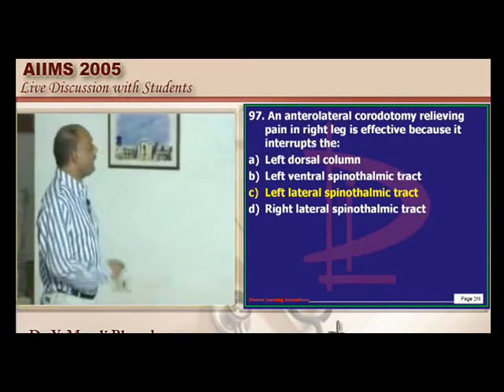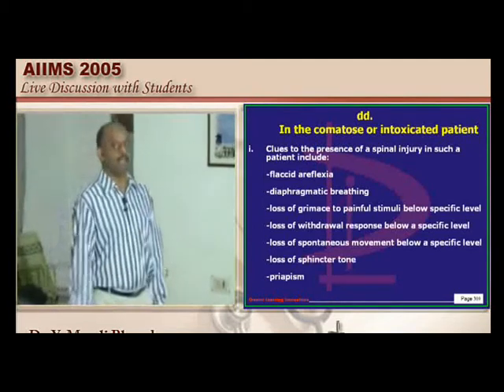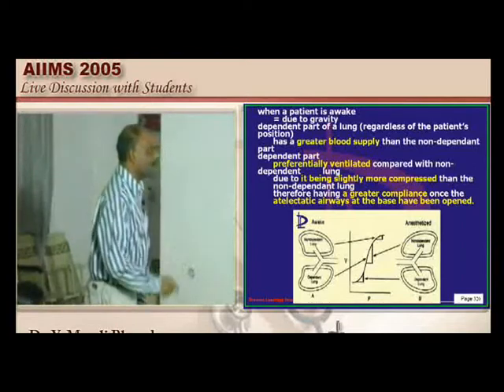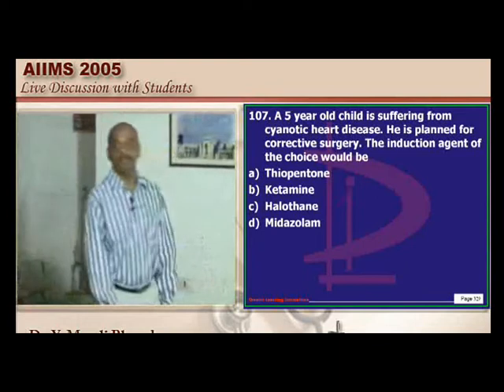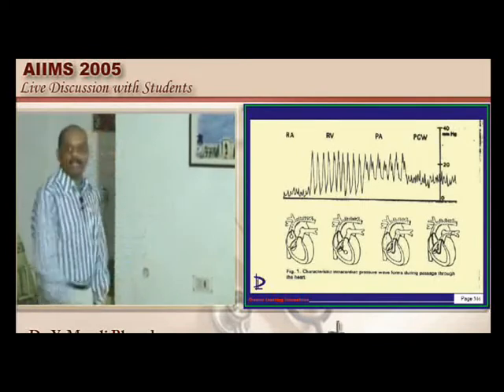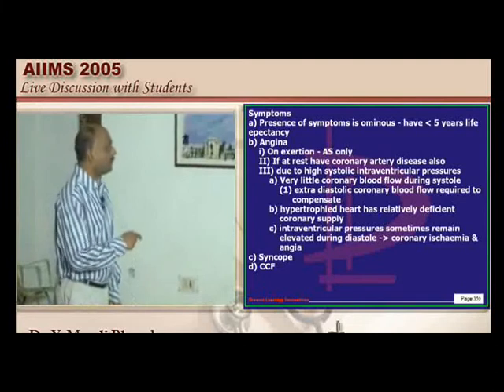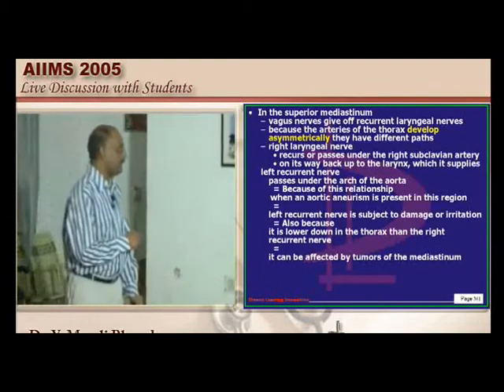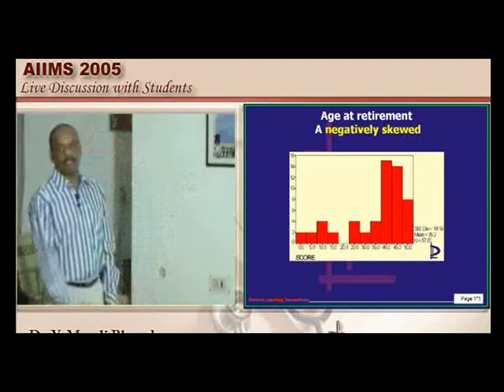NEETPG Coaching AIIMS2005Lec04